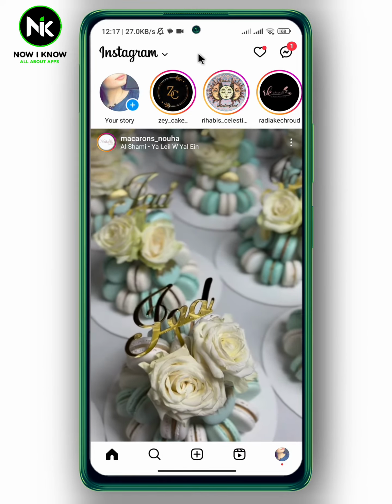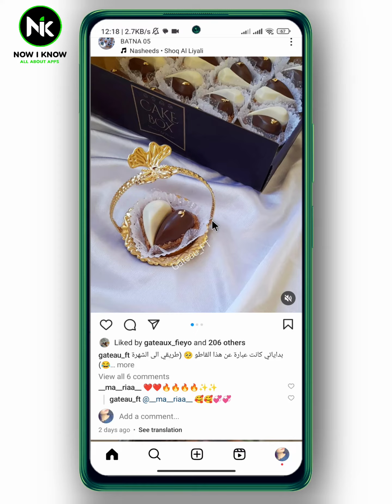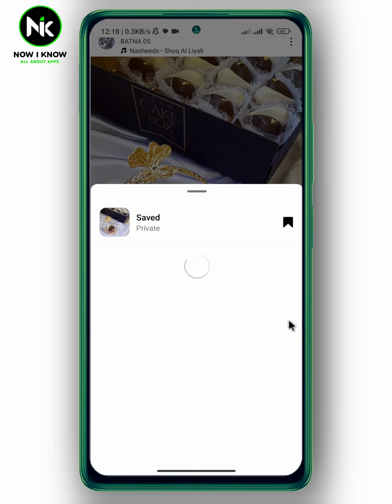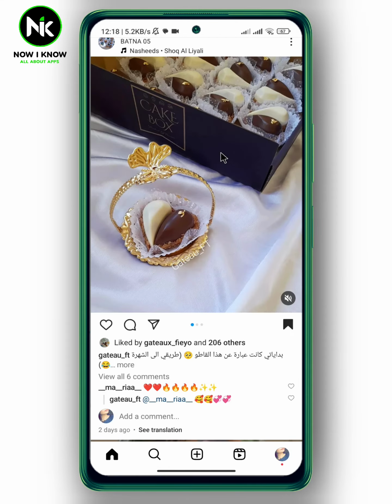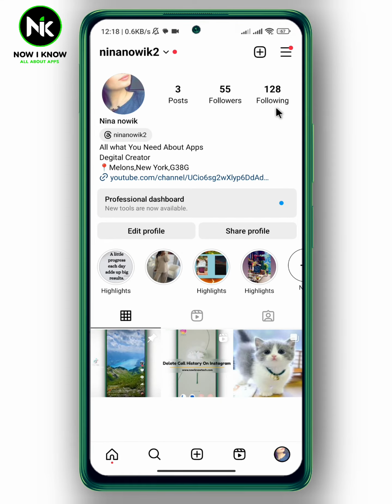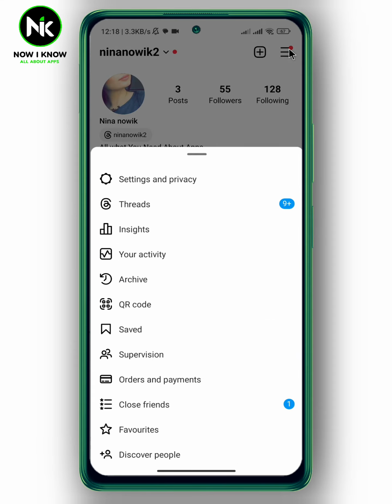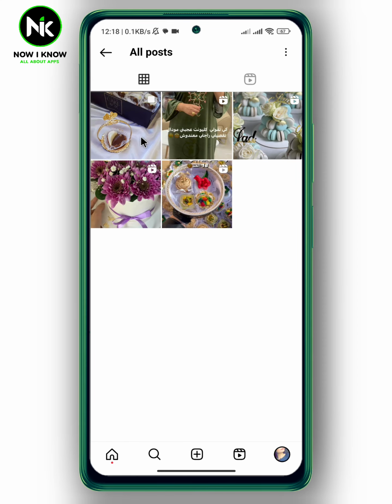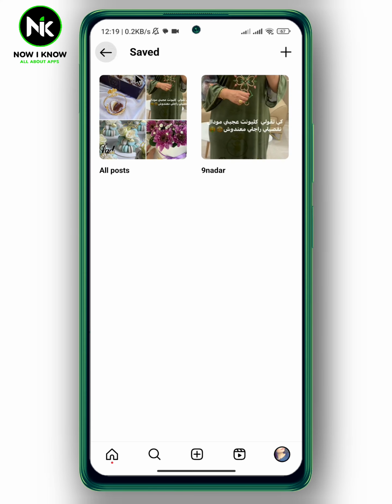How To Find Instagram Saved Posts 2024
How to find instagram saved posts? This is the most common questions that most instagrm users worldwide ask themselves. Although instagram has made it possible to find instagram saved posts , most instagram users have difficulty finding this “How to find instagram saved posts” feature, primarily because of its confusing interface. But we are here to answer these questions and assist you as best as possible.
Here is everything you need to know about how to find instagram saved posts on the mobile app.(android or iphone).
00:00 Introduction
00:29 How to find instagram saved posts